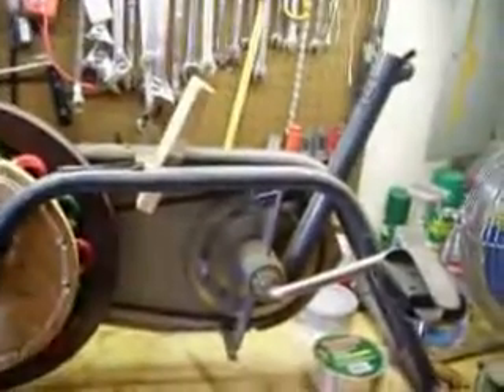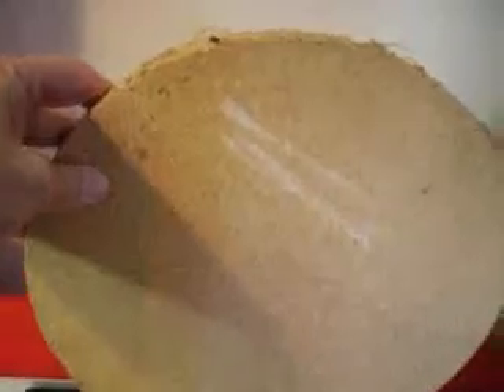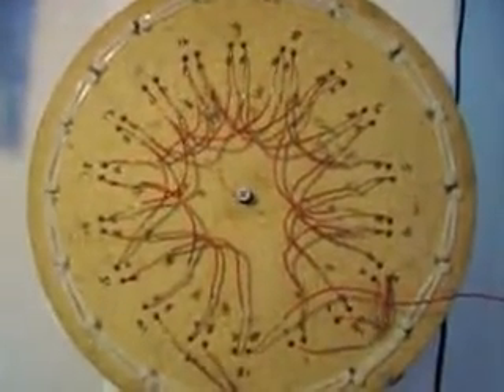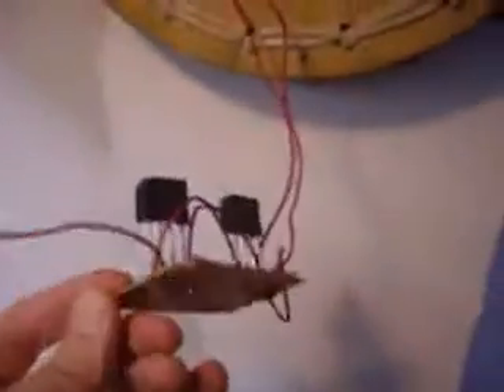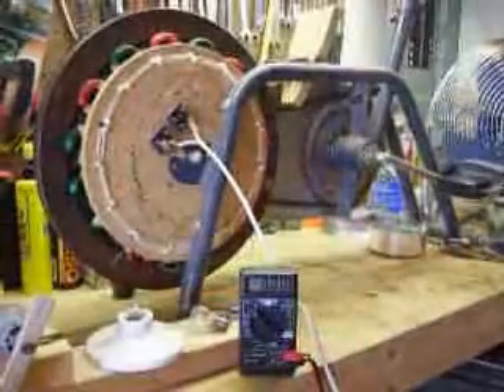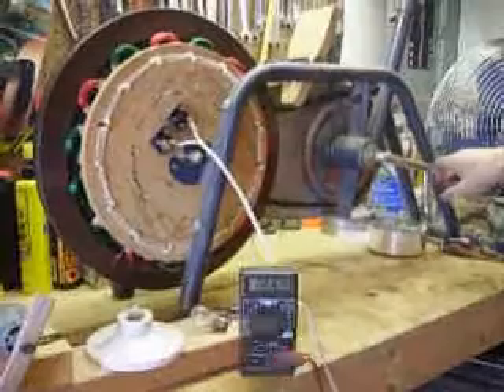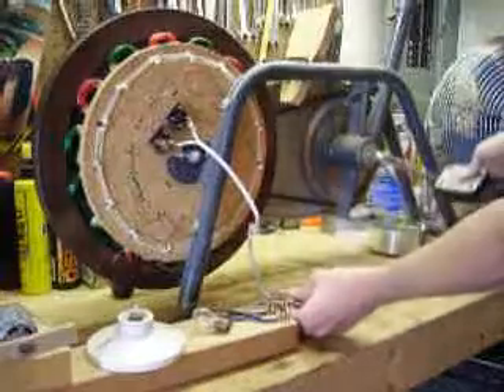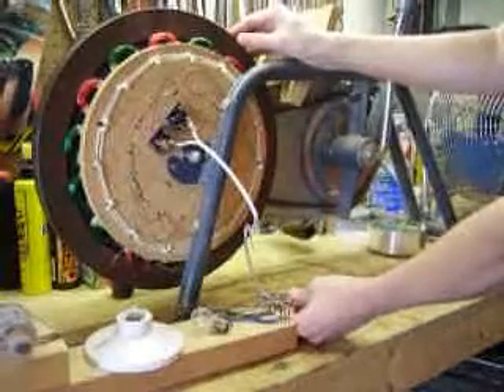Generator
This is an alternator that I built out of an old excercise bike.  This is something that you could make for a school science project, or just for fun.